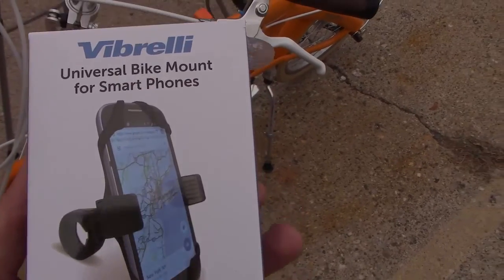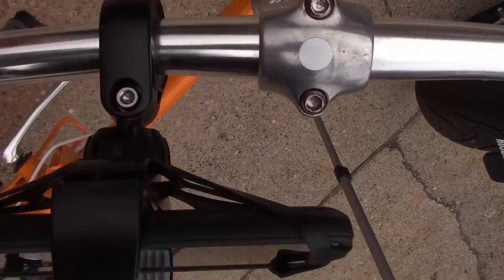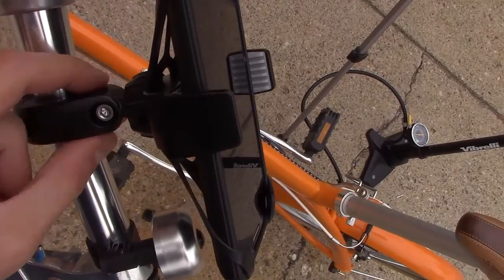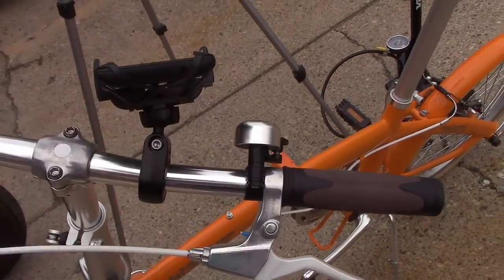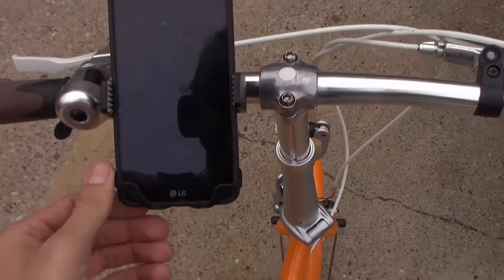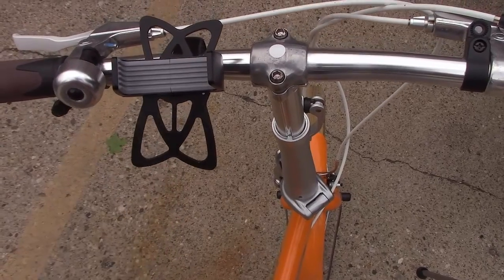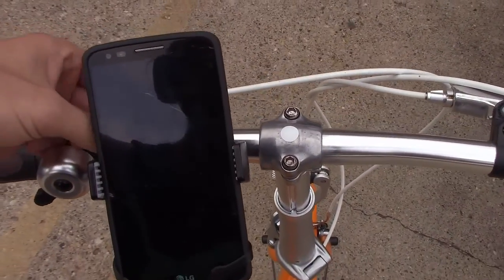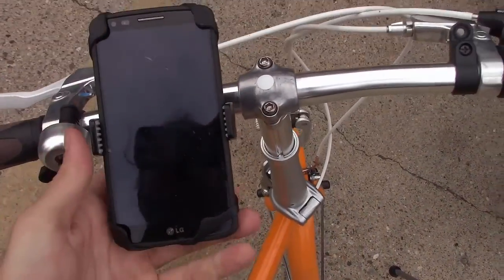Vibrelli Phone Mount Review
Vibrelli Phone Mount

This is the vibrelli phone mount. It attaches to your bike handlebar and can rotate 360 degrees.